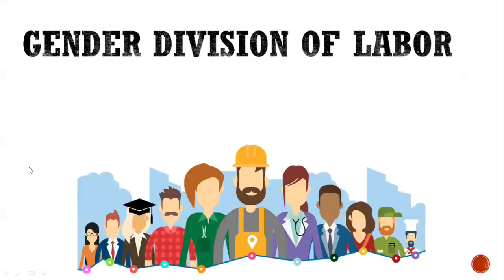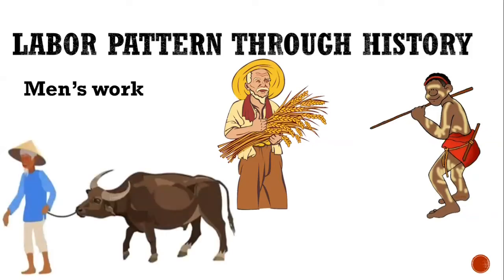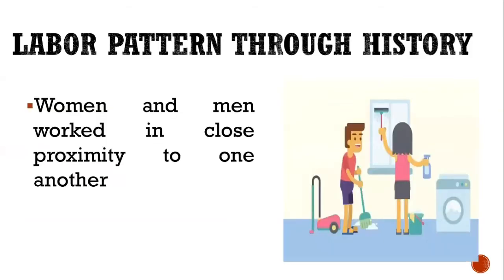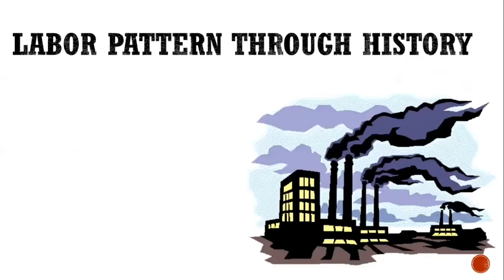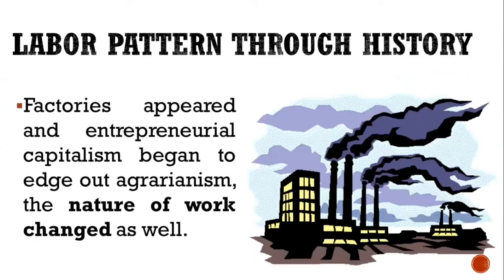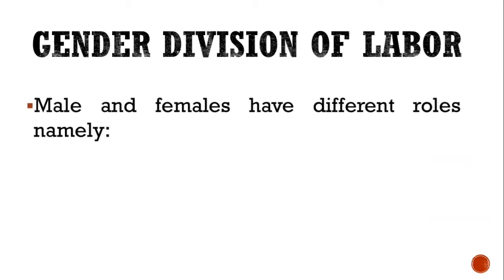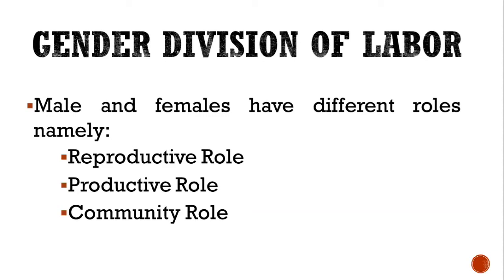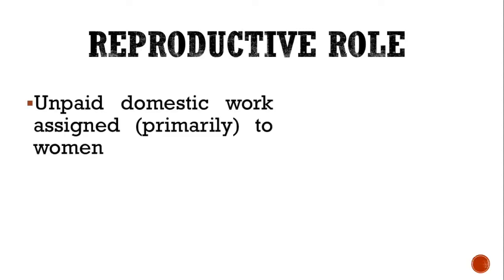GNED 10 | GenSoc | Lesson 4: Gender and Workforce | Part 1